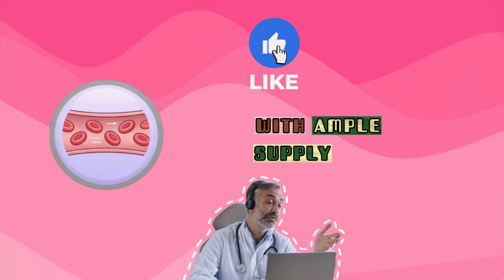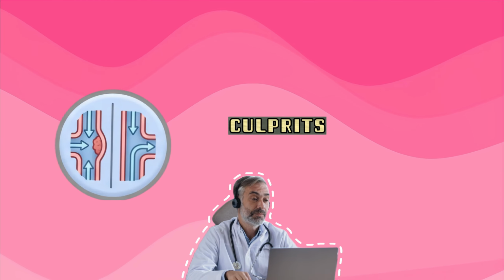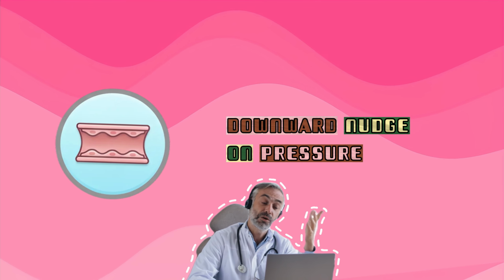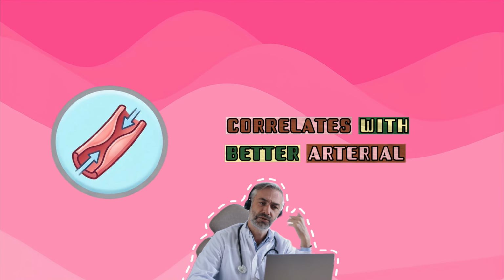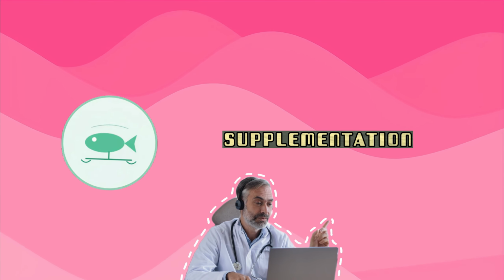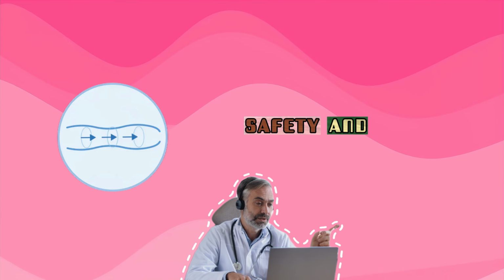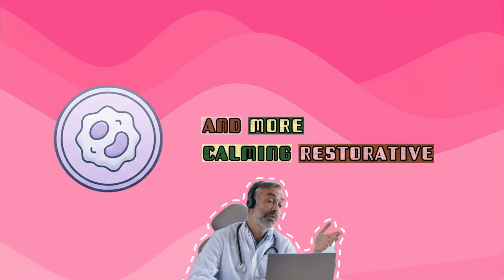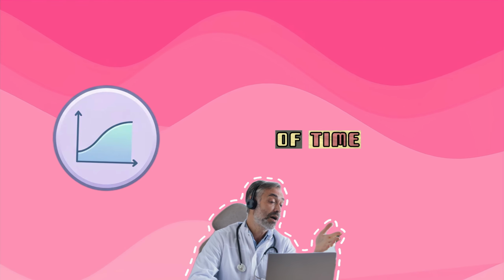Stop Ignoring This: Omega-3s Naturally Lower Blood Pressure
Heart health and healthy eating just got a powerful upgrade — and the secret hiding in plain sight is omega-3 fatty acids, the one nutrient most seniors never get enough of.

For decades, dietary fat was blamed for rising blood pressure and damaged arteries. But modern cardiovascular research tells a completely different story. Omega-3 fatty acids — specifically EPA and DHA found in fatty fish like salmon, sardines, and mackerel — are not passive calories. They are structural components woven directly into your arterial walls, your nerve cells, and the delicate endothelium that governs vascular tone. When these fats are present in sufficient supply, your arteries stay supple, nitric oxide flows freely, and blood moves with minimal resistance.

In this video, you will discover how omega-3s naturally lower high blood pressure through three powerful pathways: they restore arterial elasticity and enhance nitric oxide signaling for vascular relaxation, they rebalance your omega-6 to omega-3 ratio to cool chronic inflammation inside the vessel lining, and they calm an overactive sympathetic nervous system that keeps your arteries in a constant clench. You will also learn the best food sources of omega-3 fatty acids, the truth about fish oil supplements and hypertension, and why seniors and those over 50 benefit most from this natural remedy.

This is evidence-based senior wellness you can act on today.
Always consult your doctor before making health changes.